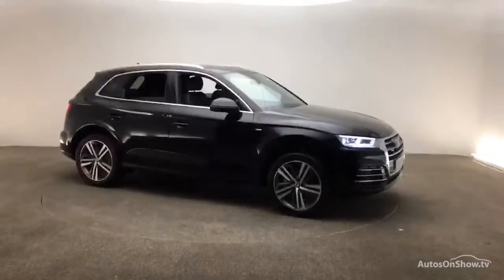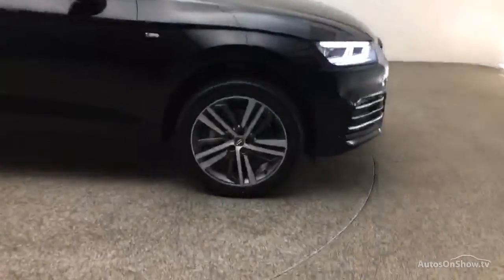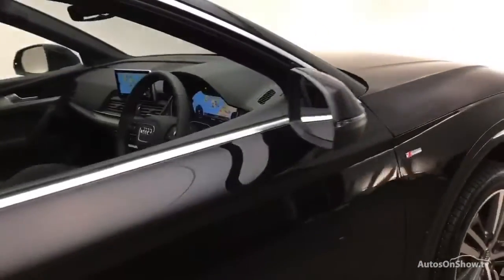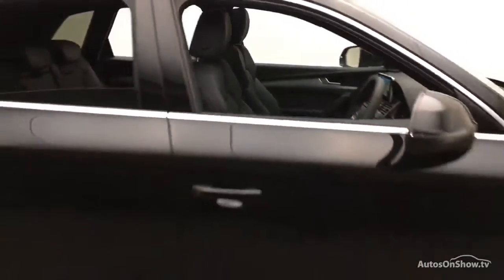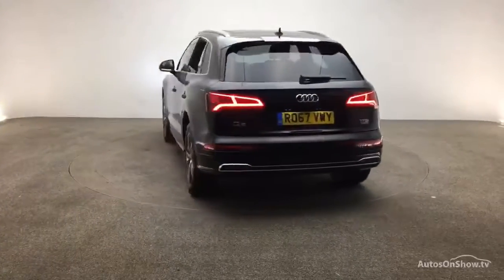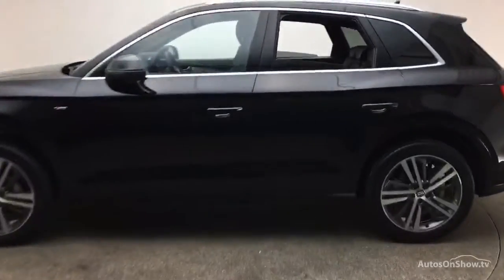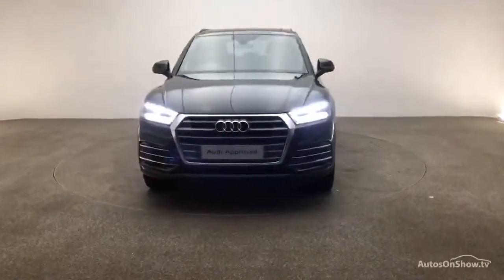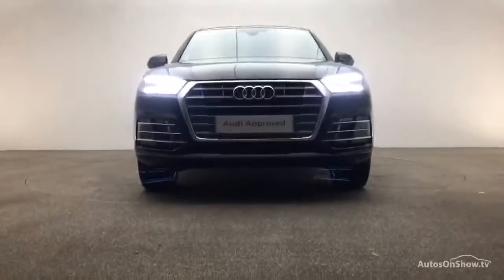RO67VWY AUDI Q5 ESTATE, TFSI QUATTRO S-LINE, Reading Audi